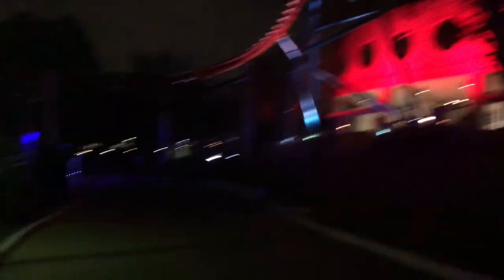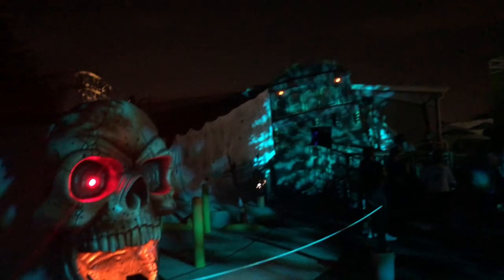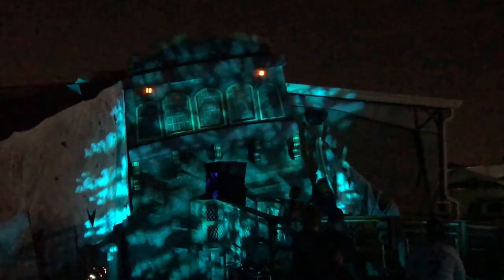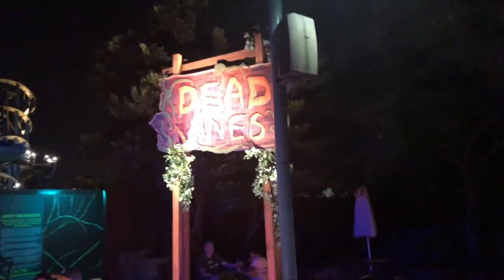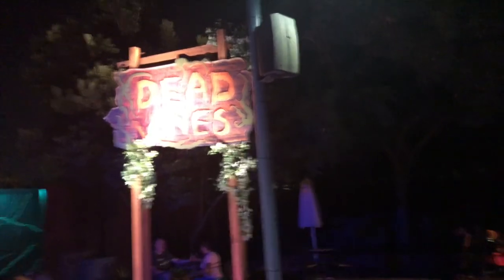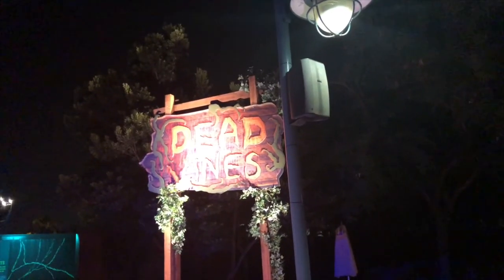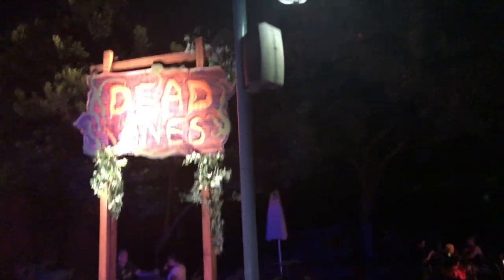First EVER Trip to Howl O Scream - SeaWorld Orlando 2021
We head to Howl O Scream SeaWorld for my first ever trip! Managed to get through all 4 houses, all the scare zones, and ride Mako in just under 2 hours, so it was quite a successful trip.

Hello guys! Thank you for checking out my channel! :)
While there are mostly music/theme park related videos, there will also be daily life videos and other general event videos.

Check out Boo Bros, a channel with myself and some other great YouTubers where we’ll be posting horror and theme park-related content!